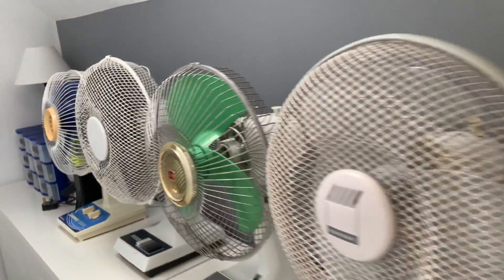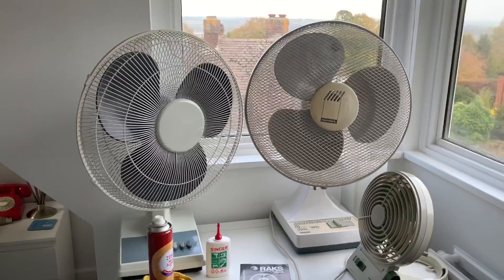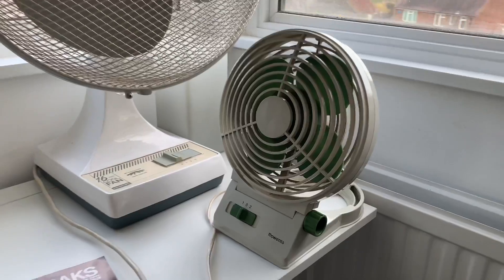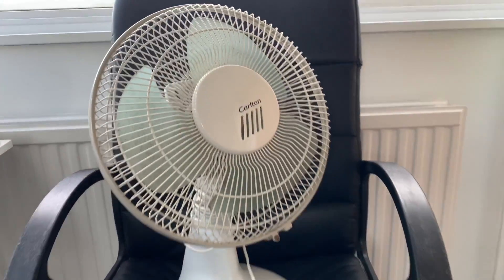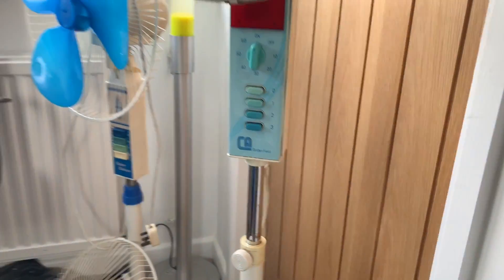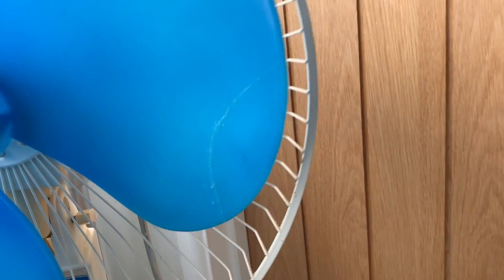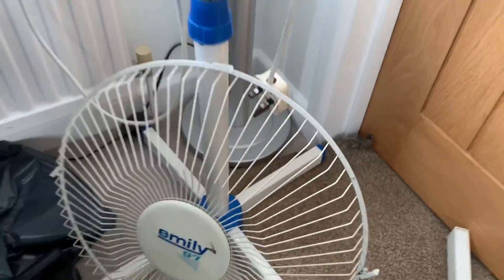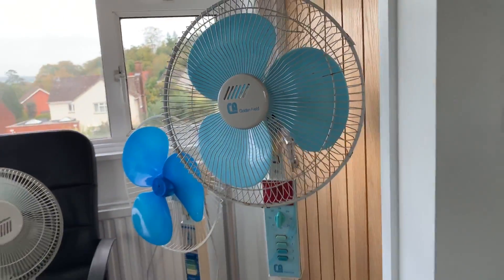Fan Collection Update - Several New Fans!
As October draws to a close, here are the new additions to the fan collection that I have collected over the past few weeks. Enjoy!